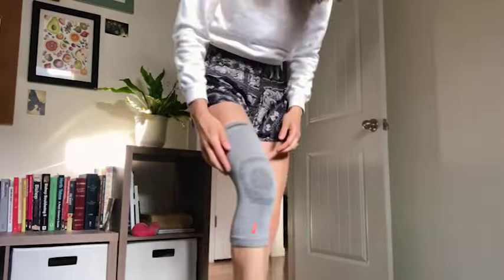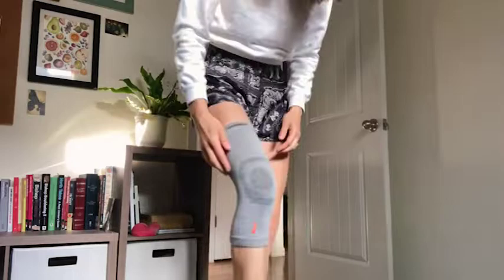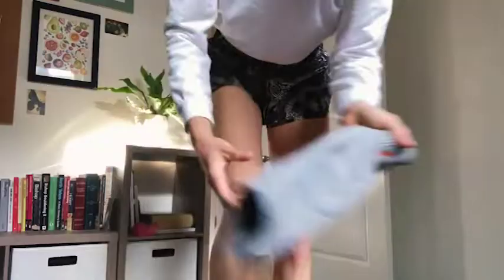The Correct Way To Put On An Incrediwear Knee Sleeve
Increase the life and effectiveness of your Incrediwear Knee Sleeve by putting it on, and taking it off, like this